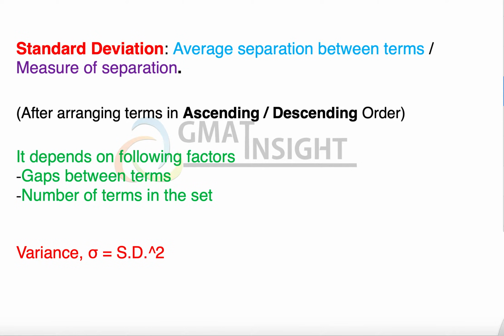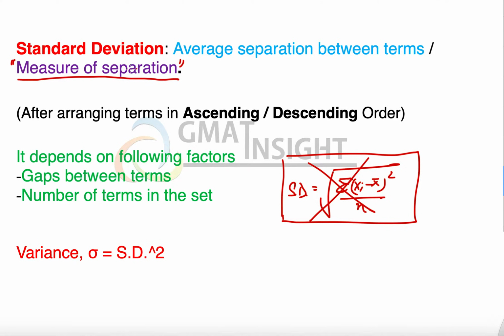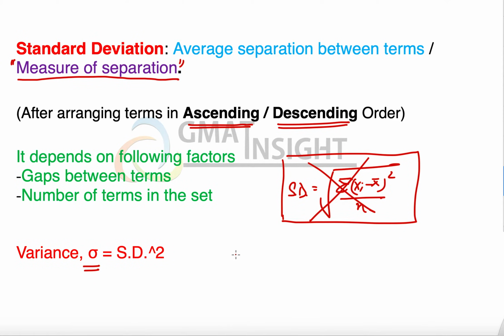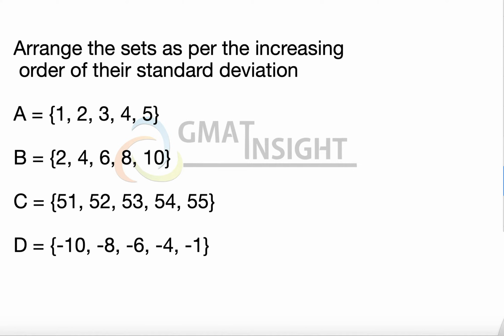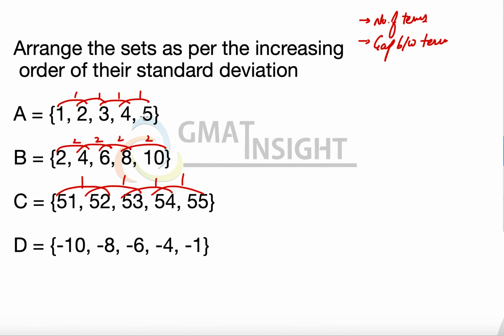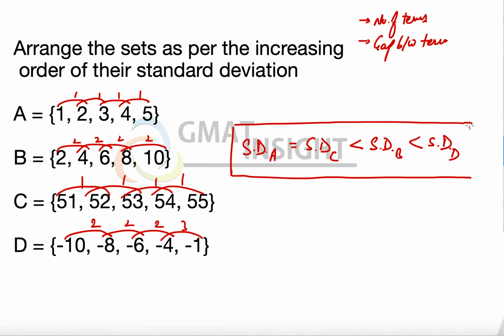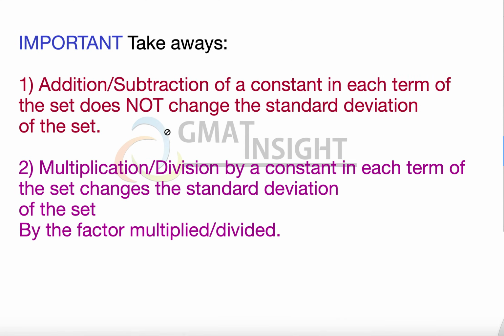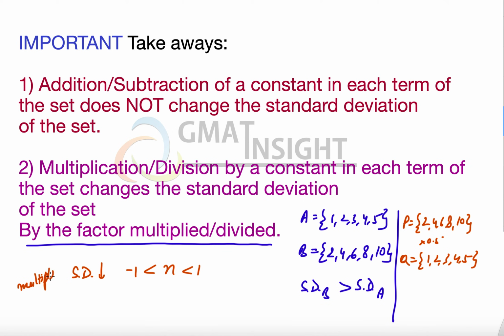CONCEPT SD 5.1 - Standard Deviation Statistics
The video explains the basic understanding of standard deviation with help of a few real GMAT problems.

The video also emphasized do's and don't's of Standard deviation based questions.